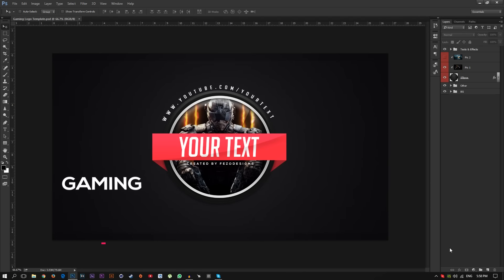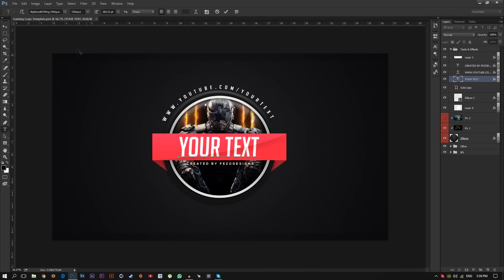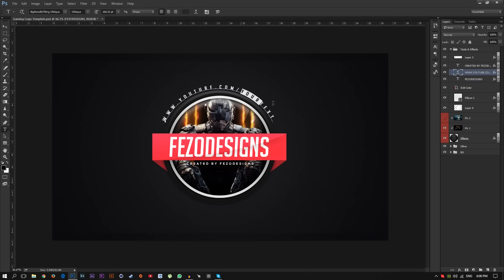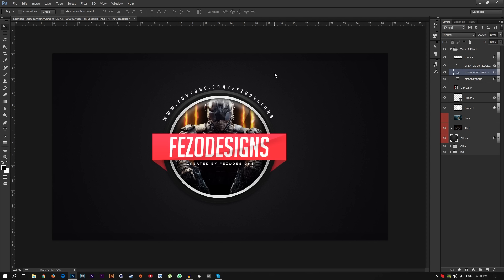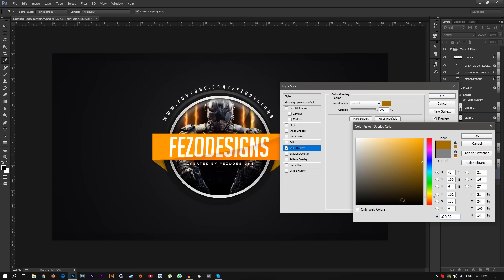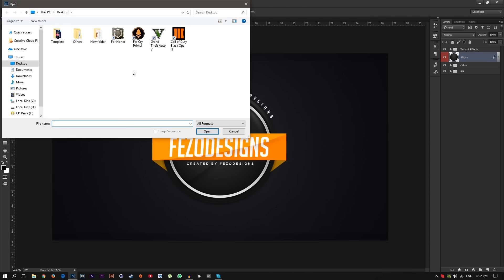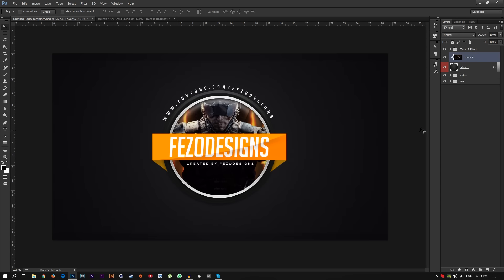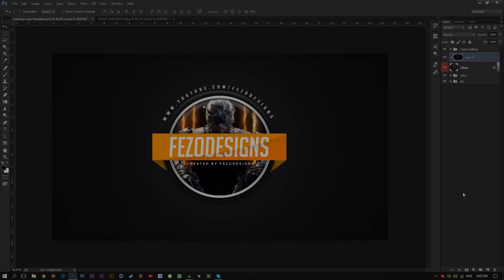Cool Gaming Logo Template | FezoDesigns | Free Download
sabir.nesrullayev97